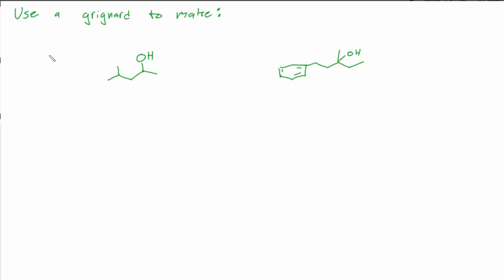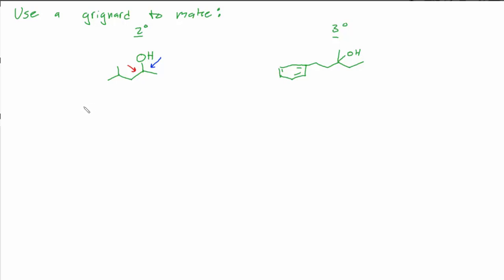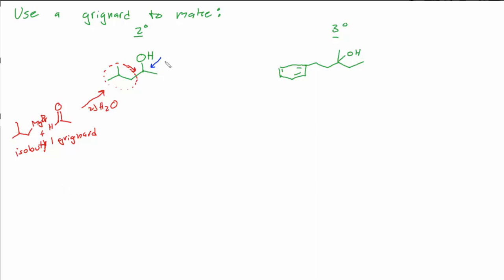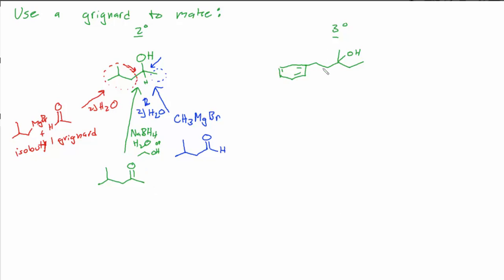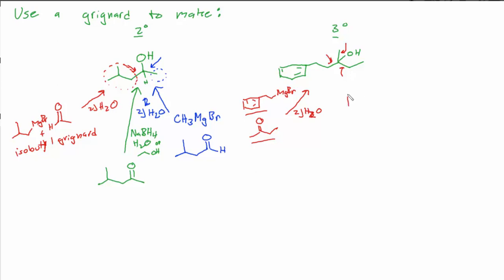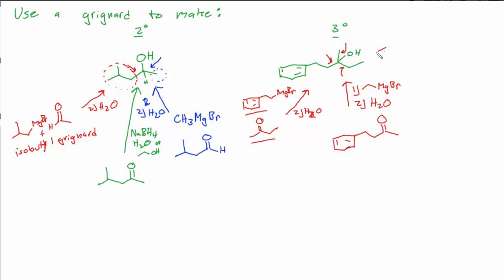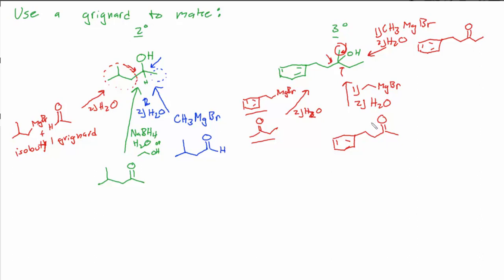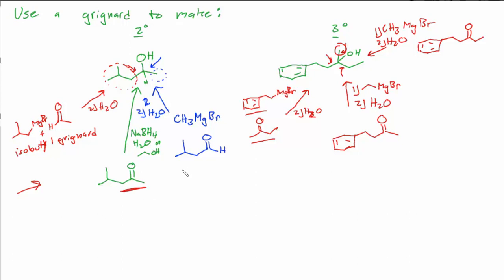Practice using Grignard reagents to produce alcohols